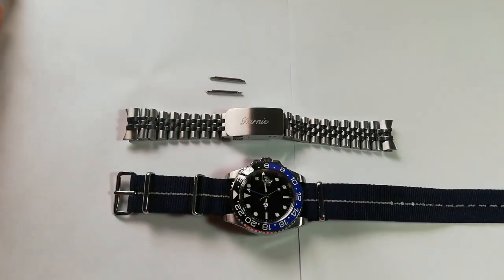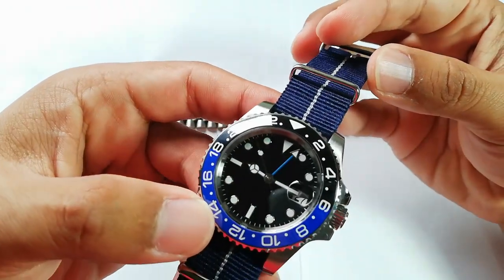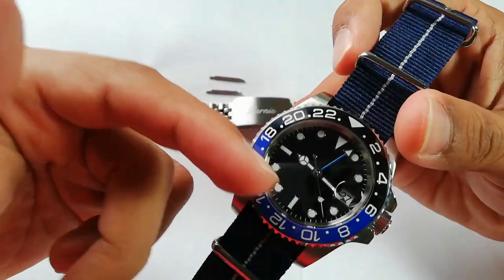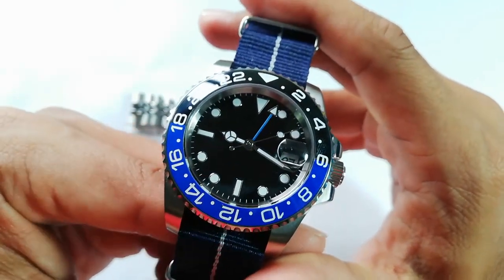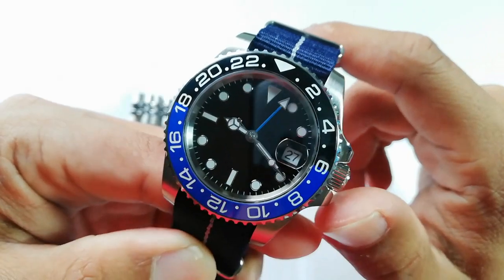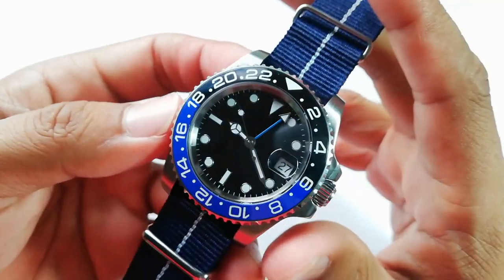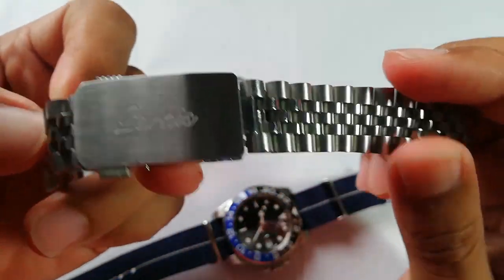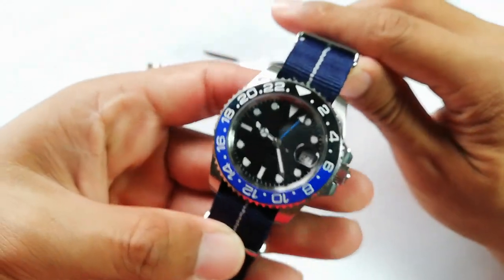Parnis GMT Batman: My final thoughts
Hello guys!
After using this Parnis GMT Batman for the past 2 months, here's my conclusion and I think this is a keeper for me.

Purchase links in AliExpress
Aliexpress US $75.60 44%OFF | 40mm Parnis Black Sterile Dial Blue Black Ceramic Bezel Jubilee Style Strap Blue GMT date window automatic mens watch

Thanks.